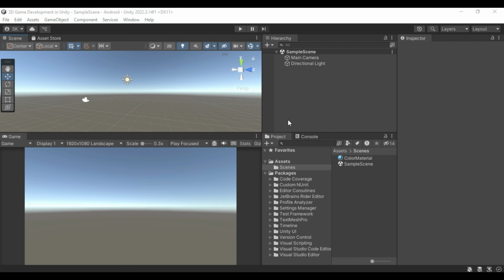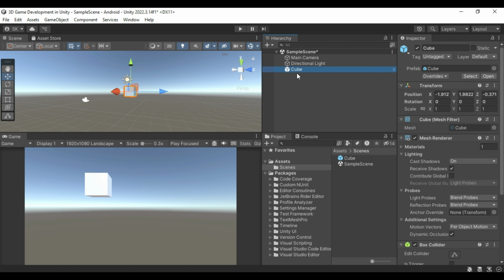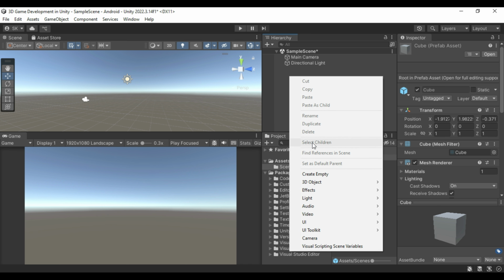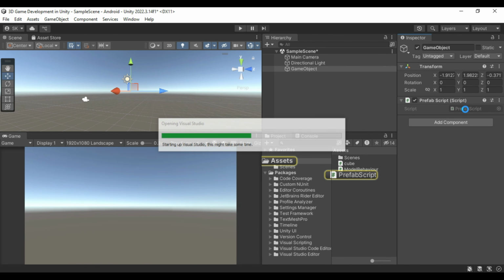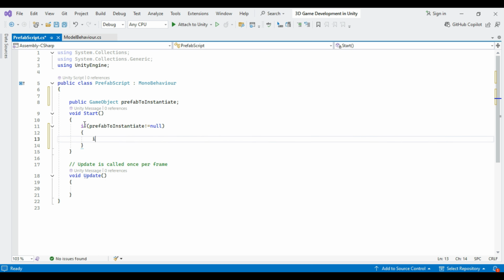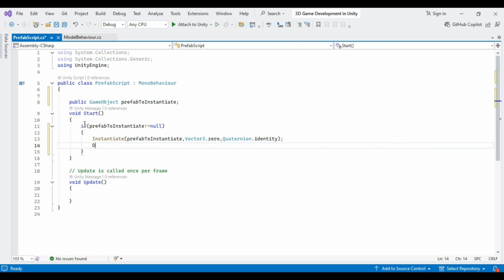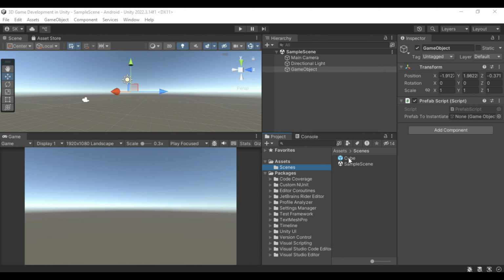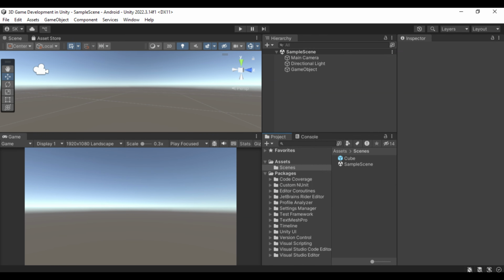3D Game Development in Unity | Chapter - 3 | Understanding Prefabs and Reusable GameObjects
🎮 *Play Revolution Games* – Explore hundreds of free games.
📚 *Rev Games Academy* – Learn & master game development.

*Our Mission*

*Tutorial Description*
"In this tutorial, we’ll dive into Prefabs—one of Unity’s most powerful features for creating reusable and scalable GameObjects. Prefabs allow you to design an object once and instantiate it multiple times while keeping all instances synchronized. This makes level design, object management, and optimization much more efficient.

 We’ll see how to spawn Prefabs dynamically using scripts, allowing for procedural content generation. You’ll also learn best practices for organizing Prefabs in your project to keep everything structured and efficient.

By the end, you’ll have a solid grasp of Prefab workflows, making your Unity development process smoother and more modular. Whether you're working on a small indie project or a large-scale game, mastering Prefabs will significantly boost your efficiency!"

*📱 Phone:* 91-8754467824